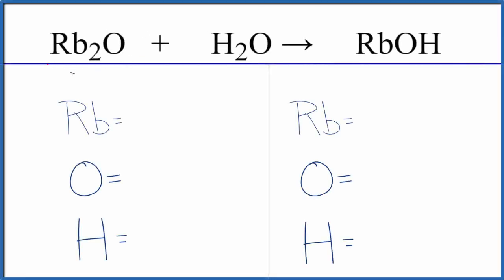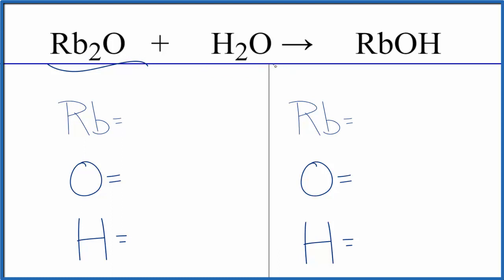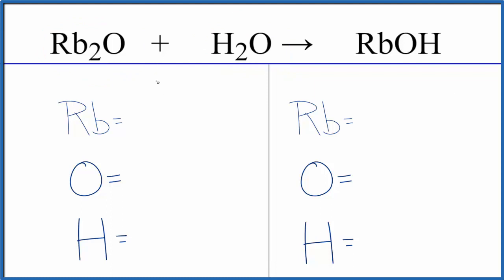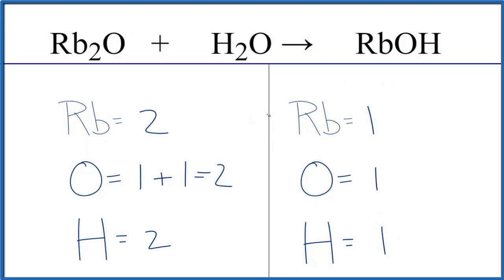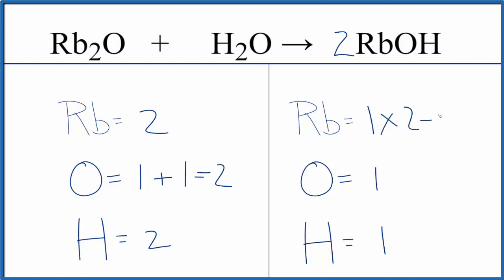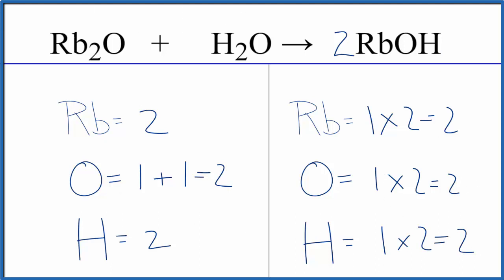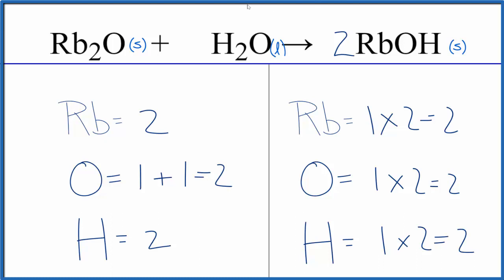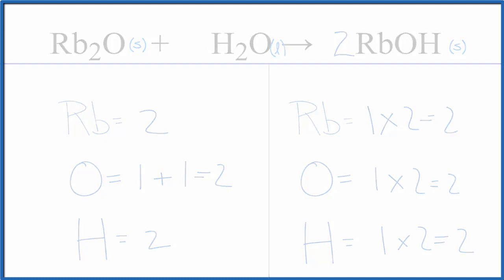How to Balance Rb2O + H2O = RbOH (and Type of Reaction)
In this video we'll balance the equation Rb2O + H2O = RbOH and provide the correct coefficients for each compound.

To balance Rb2O + H2O = RbOH you'll need to be sure to count all of atoms on each side of the chemical equation.

Once you know how many of each type of atom you can only change the coefficients (the numbers in front of atoms or compounds) to balance the equation for Rubidium oxide + Water.

oxide + Water, balance Rubidium oxide + Water, Rb2O + H2O → RbOH